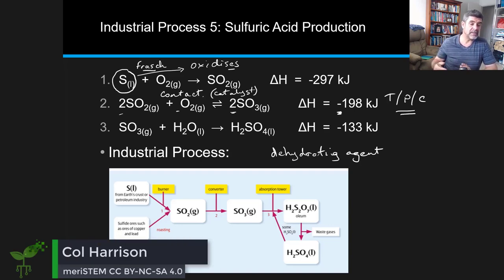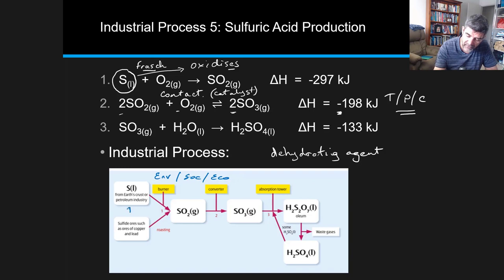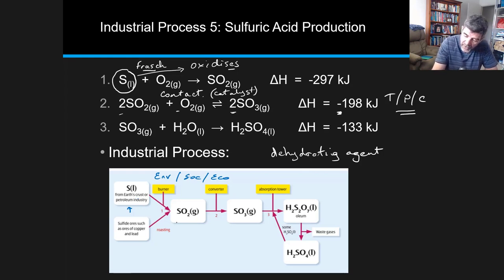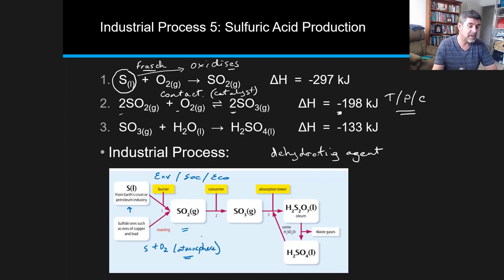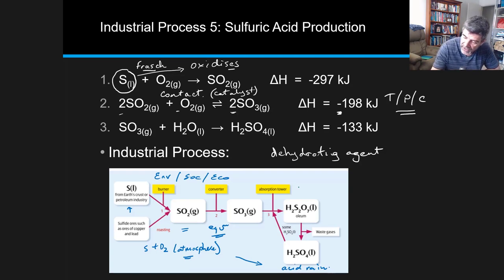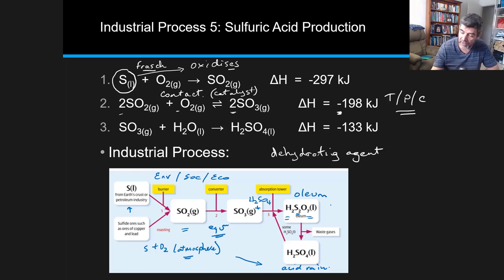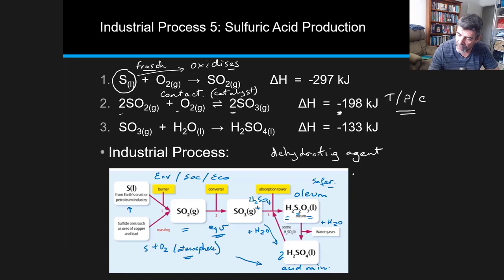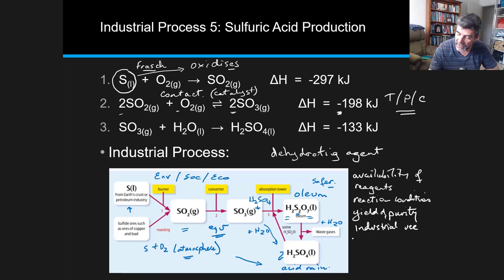Society & environment - Industrial synthesis | Organic reactions | meriSTEM